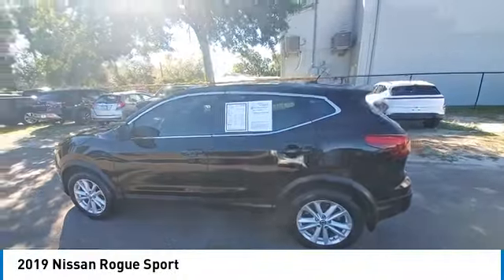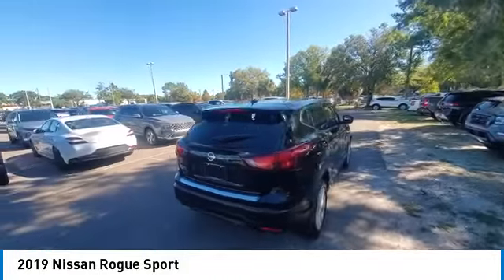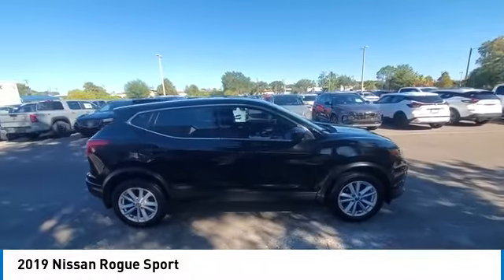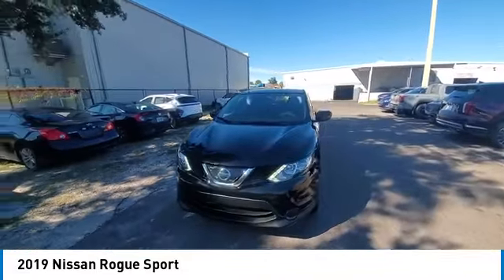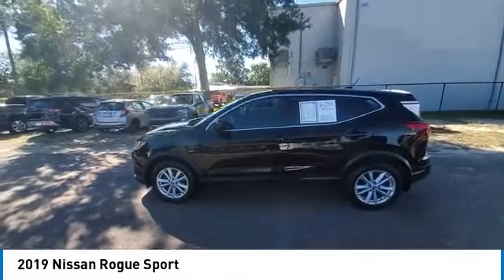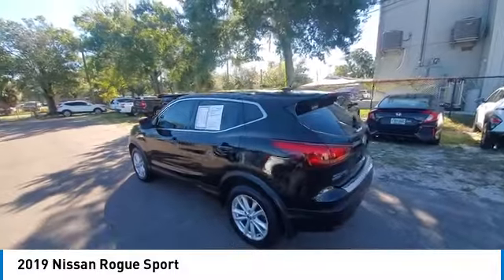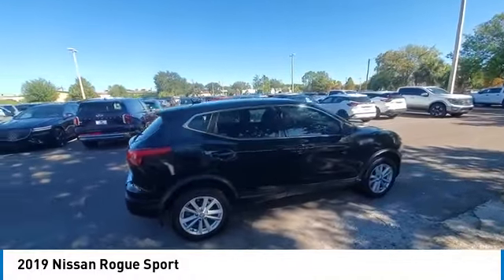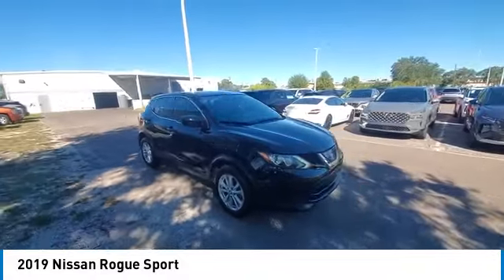2019 Nissan Rogue Sport CNTP190427A